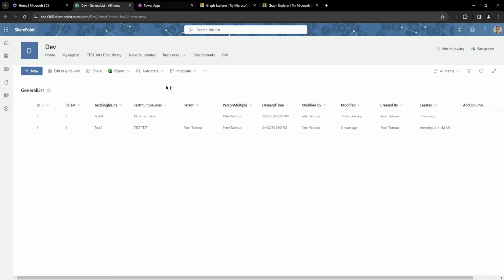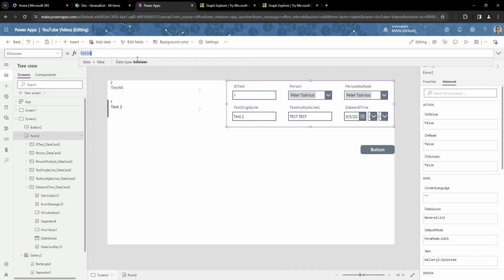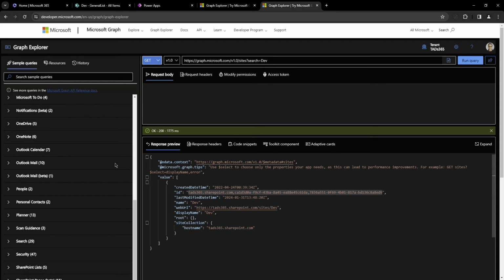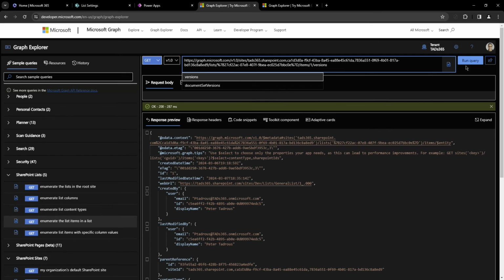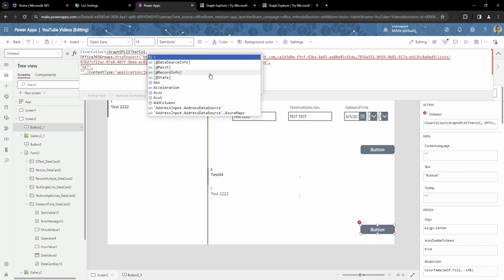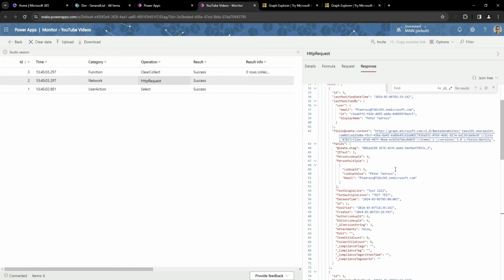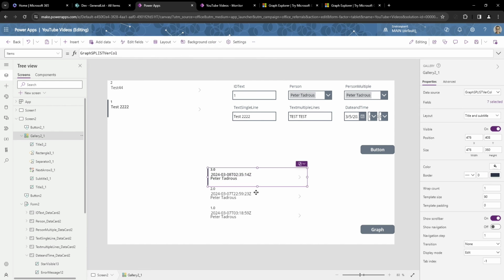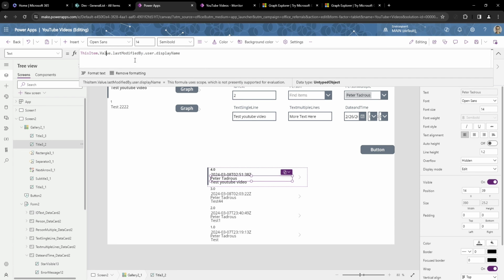How to get SharePoint List Versioning History Using Graph API in Power Apps